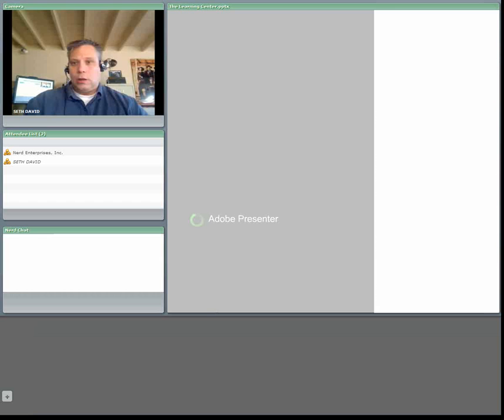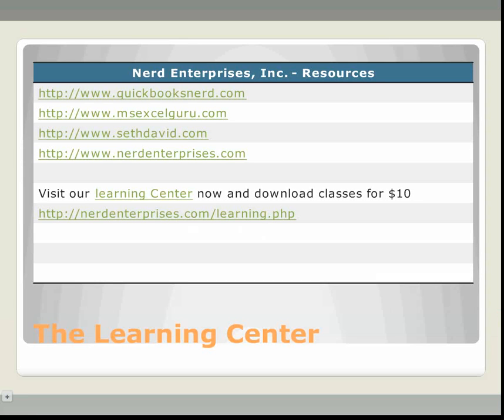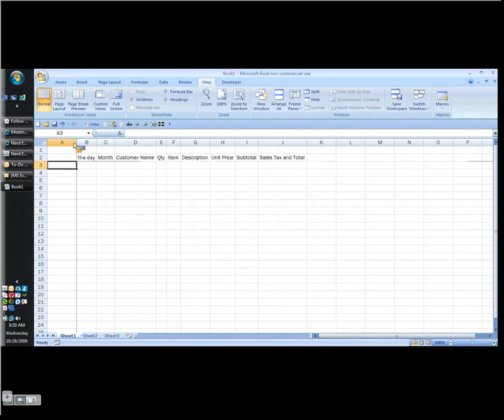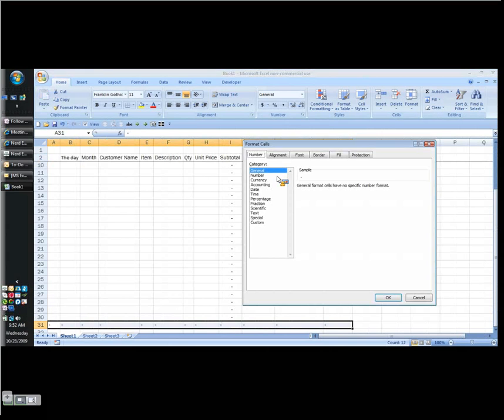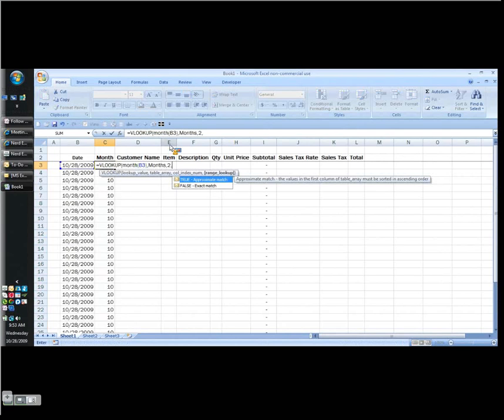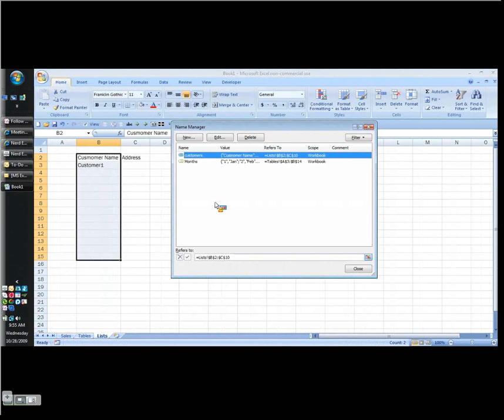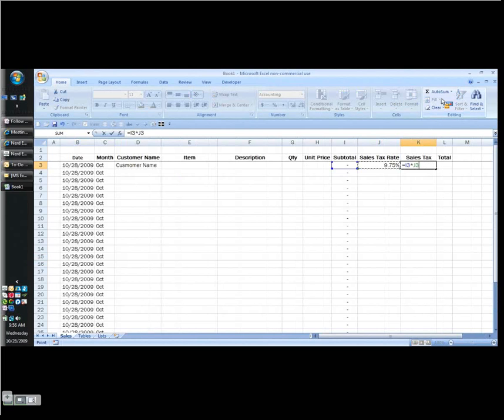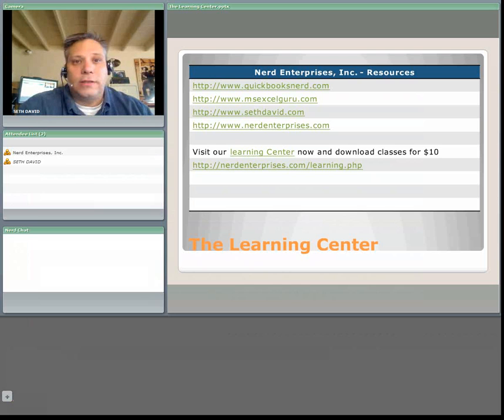How to track my business in excel Part I